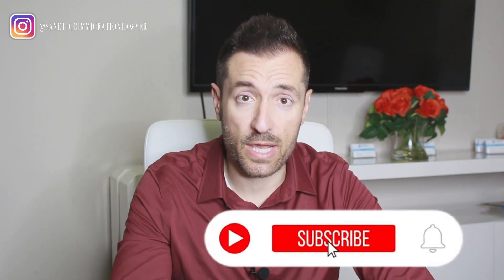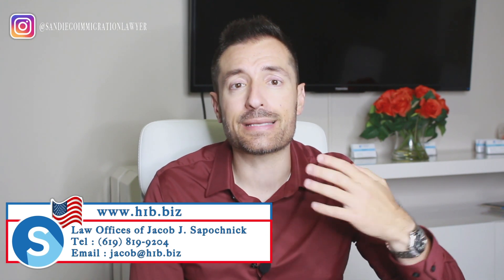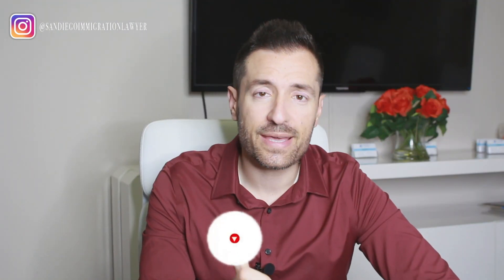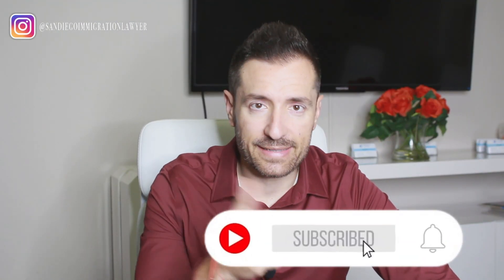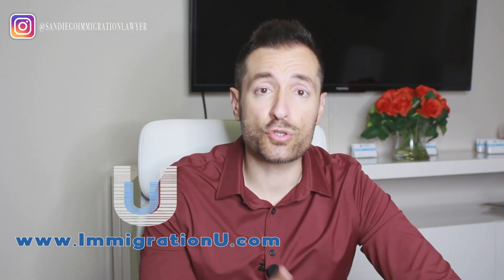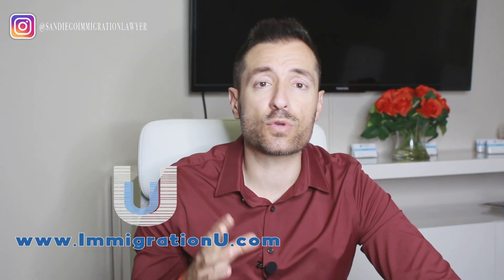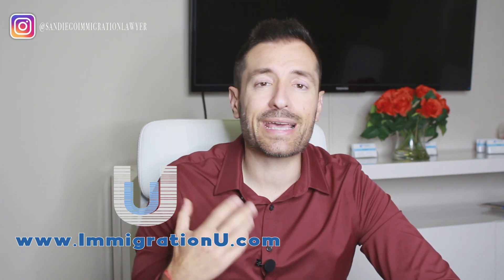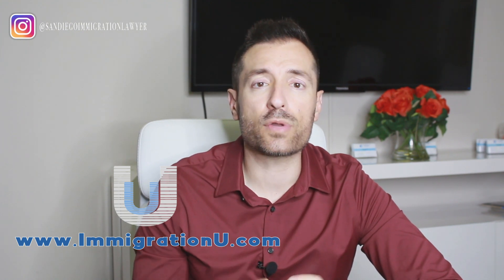Immigration E2 Visa Update: How do I extend my visa status without leaving the US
In this video, I talk about how to extend your E2 Visa Status -  how to extend your visa status without leaving the US a complete Gide about Immigration E2 Visa Update

Want to stay up-to-date with all the latest news in the Immigration world? Do you want me to be by your side whenever you have questions or are stuck with your process?
Then join my Inner Circle! I also do lives and we have case samples to make it easier for you: ImmigraitonU.com

❇️Need more help? Remember you can always book a one-on-one consultation with me. Promotional price for my youtube followers! Use the following link to schedule yours (Fees may apply)

❇️JOIN OUR PRIVATE INNER CIRCLE GROUP WHERE WE SHARE EXCLUSIVE CONTENT ABOUT IMMIGRATION: ImmigrationU.com

✅IMMIGRATION BREAKING NEWS: DC Judge issues order to PROTECT DV Visa Lottery winners from the BAN!!

☑️Private Facebook group: Join our Facebook group where we share tips, updates and content with our dearest members! -

🕒We update every single day on Social Media!